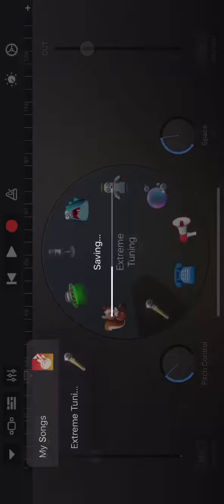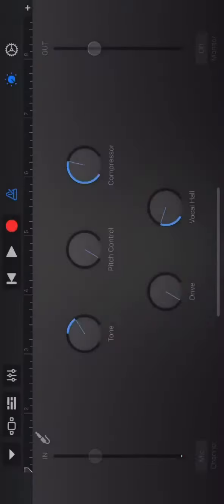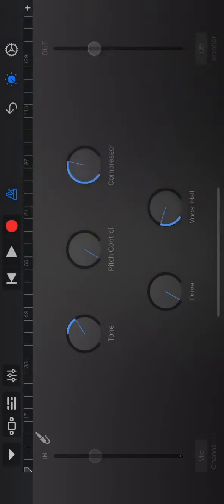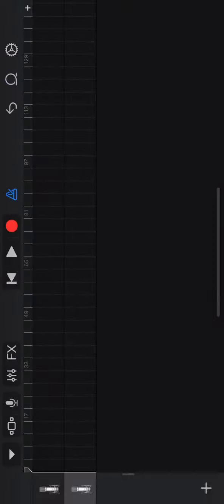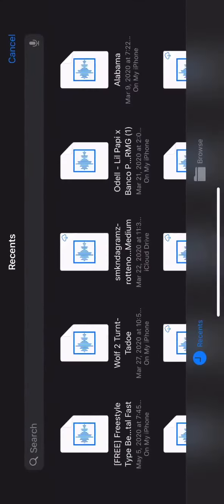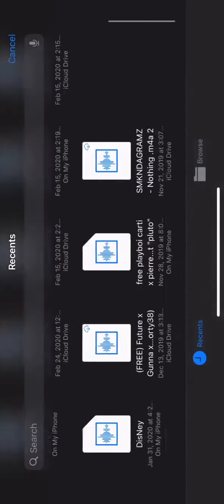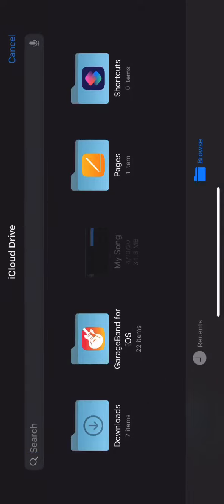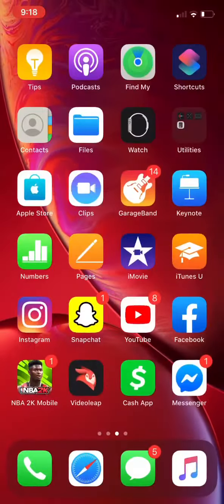How to put track on garage band with iPhone 11 2020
The iPhone is now use for recording audio track through the apple app garage band @smkndagramz is going to show you how watch make sure you hit that subscribe button to stay tune to more videos on the way Born4this otw